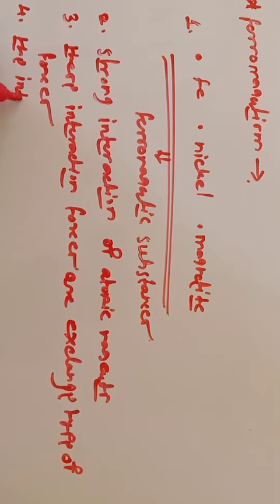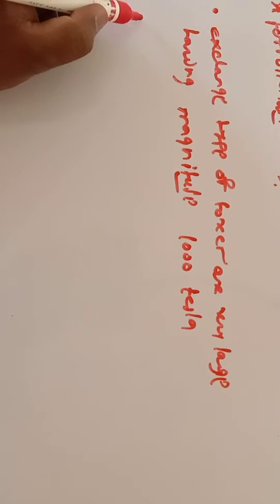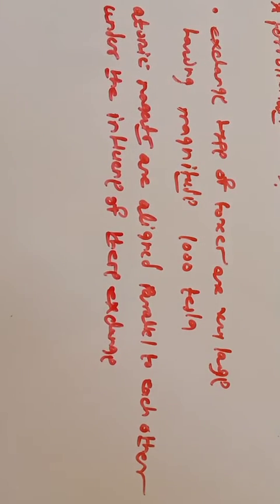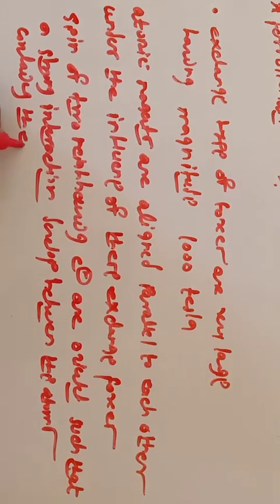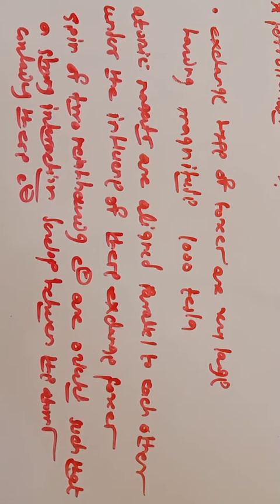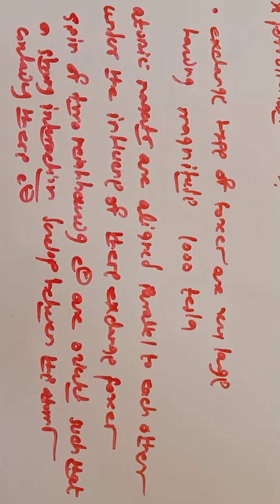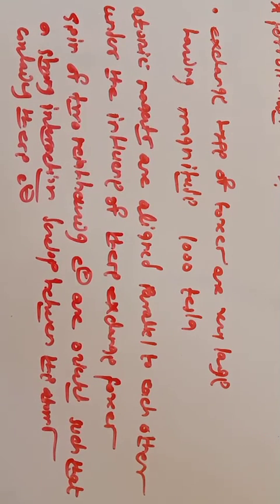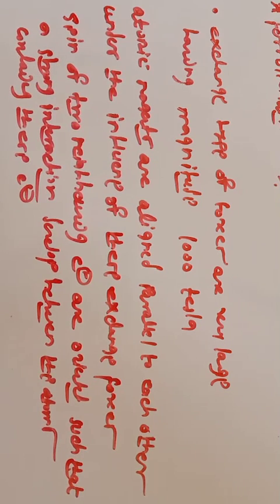magentic materials lecture 6